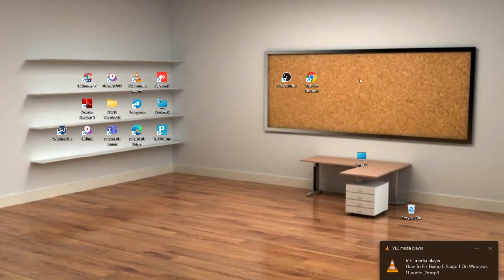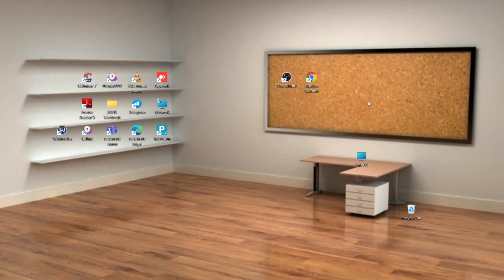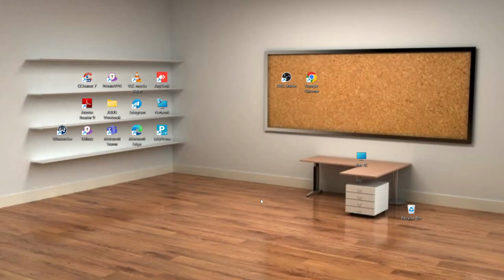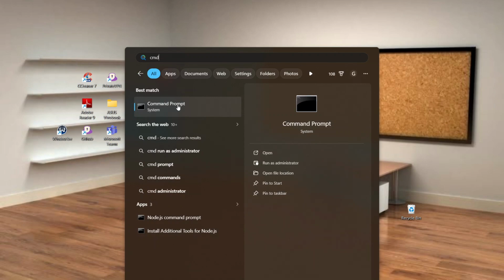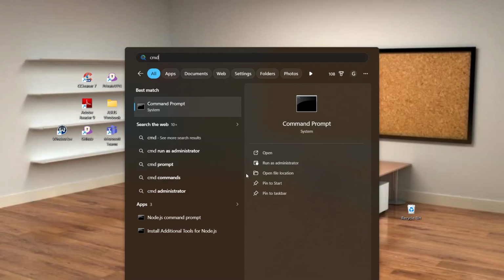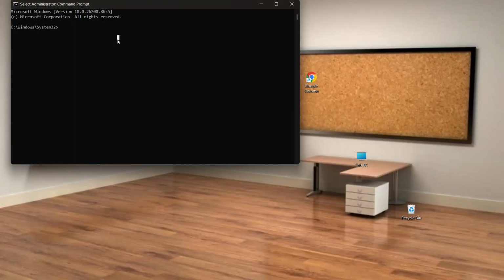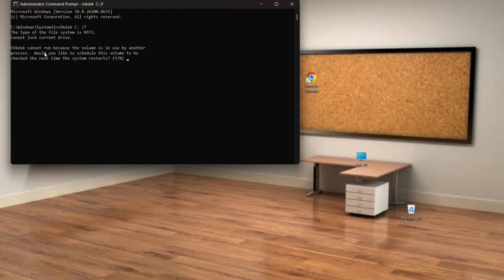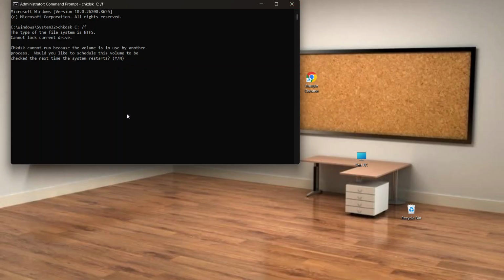How To Fix Fixing C Stage 1 On Windows 11